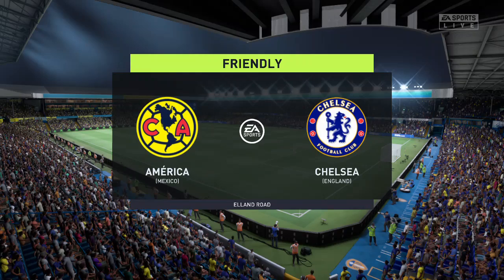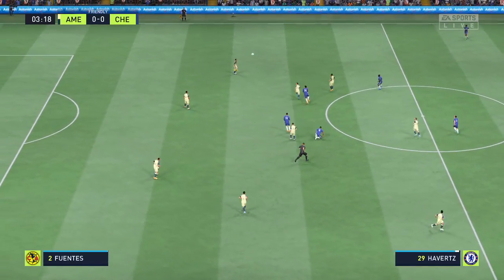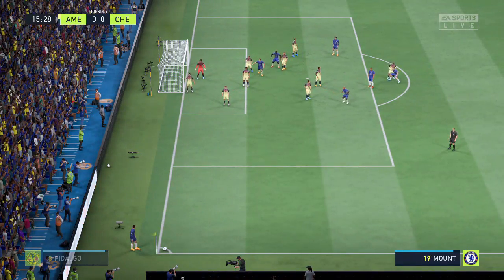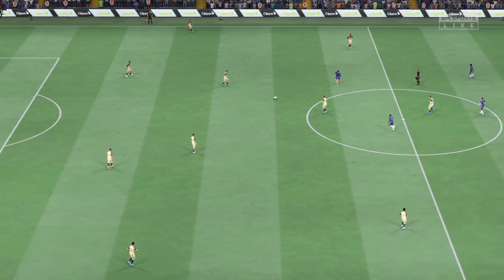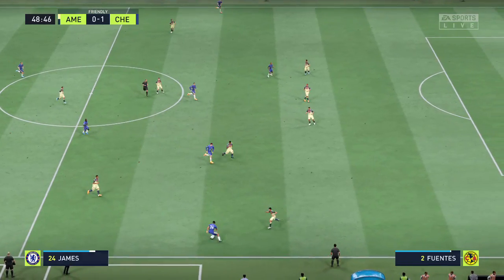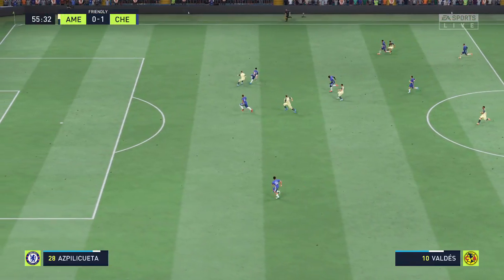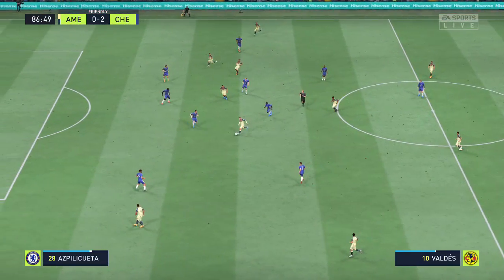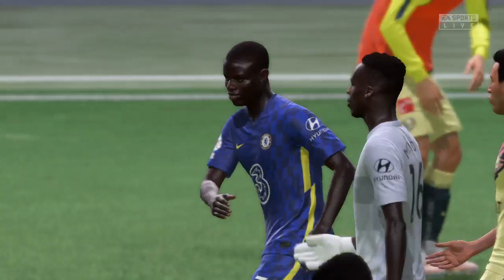⚽ Club America vs Chelsea ⚽ | Club Friendlies (16/07/2022) | Fifa 22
A simulation of the upcoming match in the Club Friendlies, Club America vs Chelsea.

 Club America vs Chelsea - Club Friendlies (16/07/2022) - All Goals & Extended Highlights
 Club America vs Chelsea - Club Friendlies (16/07/2022) - Full Match
 Club America vs Chelsea FC - Club Friendlies (16/07/2022) - All Goals & Extended Highlights
 Club America vs Chelsea FC - Club Friendlies (16/07/2022) - Full Match

Club America
Chelsea
Club America Chelsea

Club America Chelsea 2022
Club America Chelsea 16th July 2022

Club America Chelsea Club Friendlies
Club America Chelsea Club Friendlies 2022
Club America Chelsea Club Friendlies 16th July 2022

Club America Chelsea Club Friendly
Club America Chelsea Club Friendly 2022
Club America Chelsea Club Friendly 16th July 2022

Club America Chelsea Friendly
Club America Chelsea Friendly 2022
Club America Chelsea Friendly 16th July 2022

Club America Chelsea Friendlies
Club America Chelsea Friendlies 2022
Club America Chelsea Friendlies 16th July 2022

Club America vs Chelsea

Club America vs Chelsea 2022
Club America vs Chelsea 16th July 2022

Club America vs Chelsea Club Friendlies
Club America vs Chelsea Club Friendlies 2022
Club America vs Chelsea Club Friendlies 16th July 2022

Club America vs Chelsea Club Friendly
Club America vs Chelsea Club Friendly 2022
Club America vs Chelsea Club Friendly 16th July 2022

Club America vs Chelsea Friendly
Club America vs Chelsea Friendly 2022
Club America vs Chelsea Friendly 16th July 2022

Club America vs Chelsea Friendlies
Club America vs Chelsea Friendlies 2022
Club America vs Chelsea Friendlies 16th July 2022